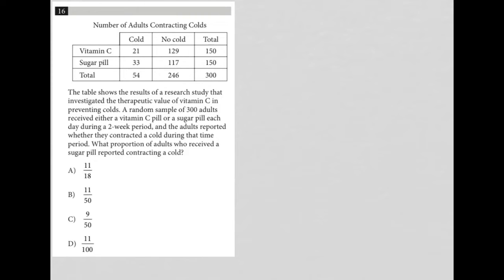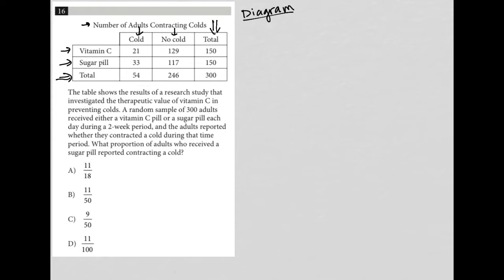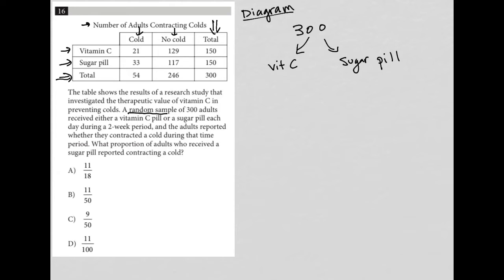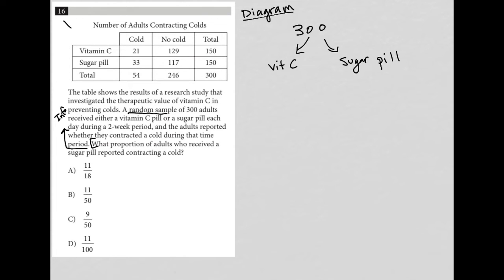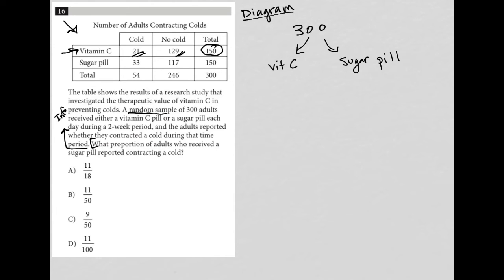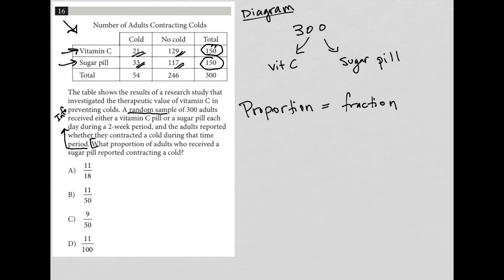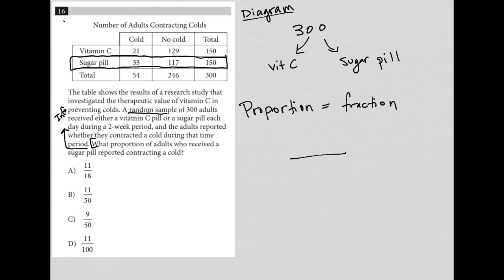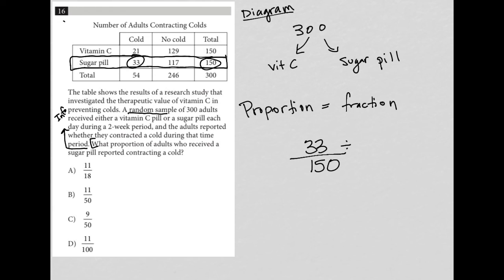The table shows the results of a research study that investigated the therapeutic value of vitamin..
Official SAT Practice Test 8, Section 4, Question 16:

The table shows the results of a research study that investigated the therapeutic value of vitamin C in preventing colds.  A random sample of 300 adults received either a vitamin C pill or a sugar pill each day during a 2-week period, and the adults reported whether they contracted a cold during that time period.  What proportion of adults who received a sugar pill reported contracting a cold?